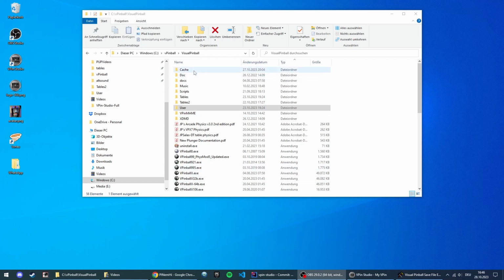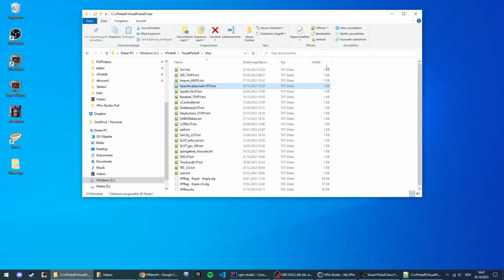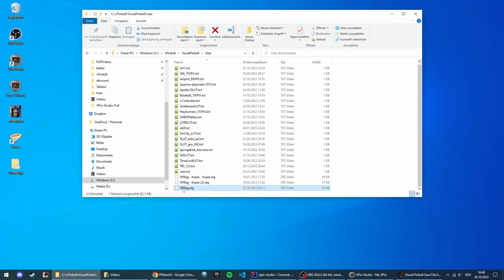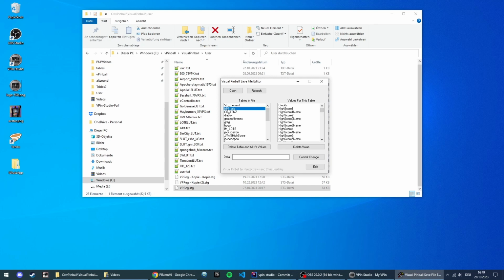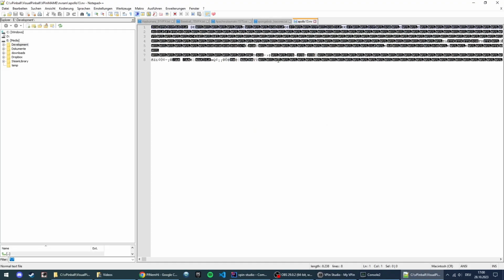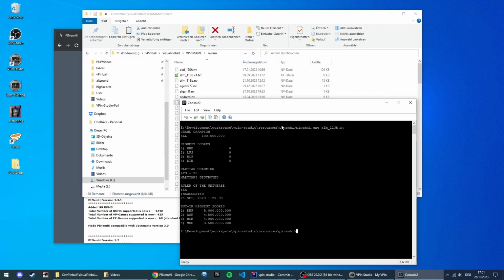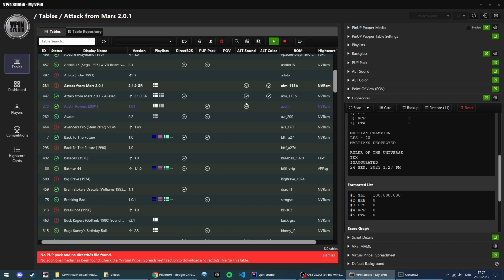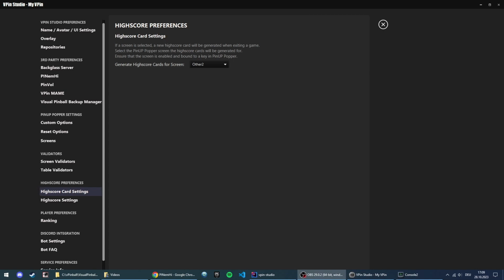VPin Highscore Formats Explained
This videos explains the different highscore formats used for Visual Pinball Tables.

Additionally, it shows you how you can use the VPin Studio to generate highscore cards for your VPin cabinet.

00:00 - 00:27: Intro
00:27 - 02:10: Text Files
02:10 - 03:34: VPReg.stg
03:34 - 05:27: NVRams
05:27 - 07:21: VPin Studio Highscore Cards